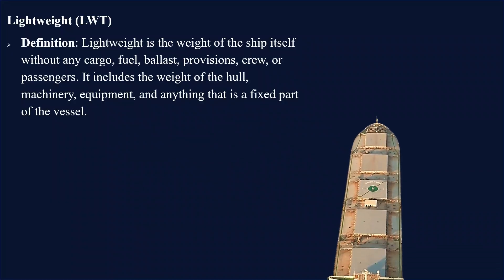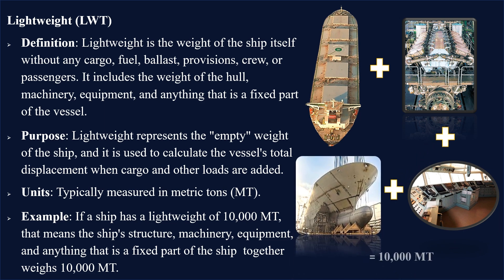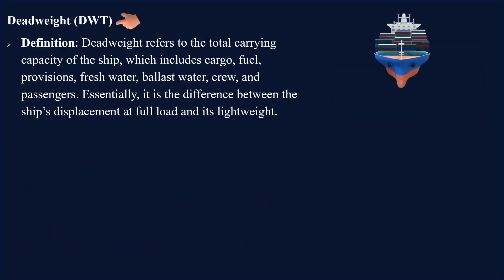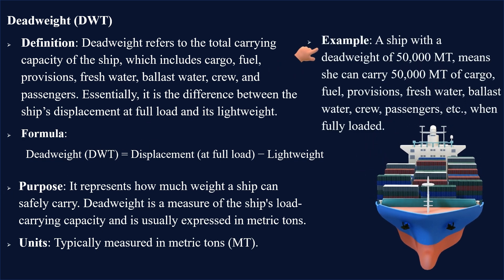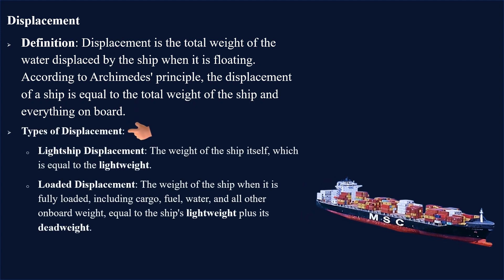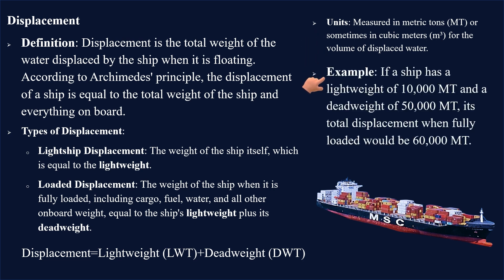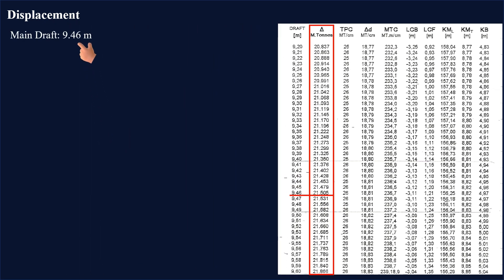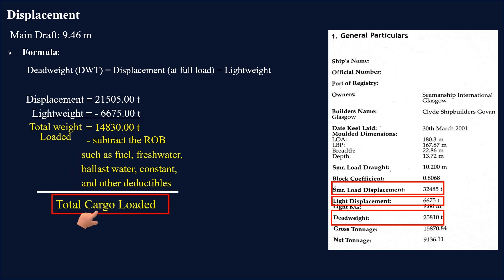Ship's Weight: Lightweight, Deadweight, and Displacement l Ship Stability Basics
This video covers a detailed explanation of the ship's weight: Lightweight, deadweight, and Displacement.

Lightweight is the weight of the ship itself without any cargo, fuel, ballast, provisions, crew, or passengers. It includes the weight of the hull, machinery, equipment, and anything that is a fixed part of the vessel. It represents the empty weight of the ship.

Deadweight is the total carrying capacity of the ship, which includes cargo, fuel, provisions, fresh water, ballast water, crew, and passengers.

Displacement is the total weight of the water displaced by the ship when it is floating. According to Archimedes' principle, the displacement of a ship is equal to the total weight of the ship and everything on board.